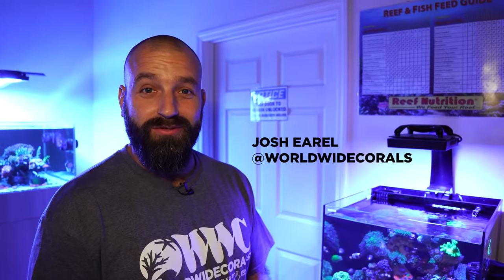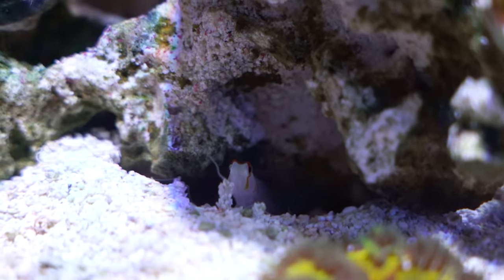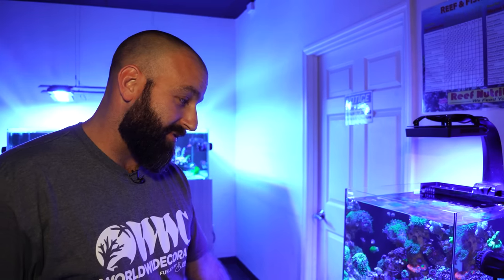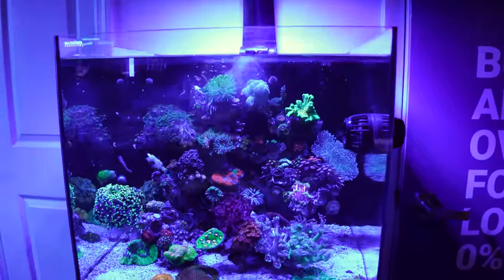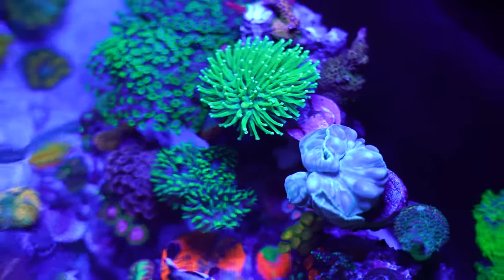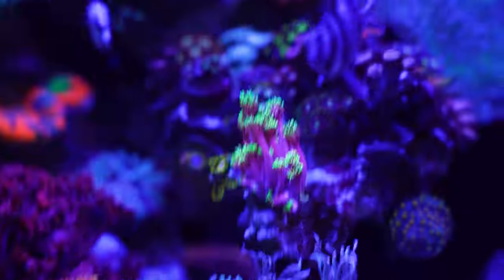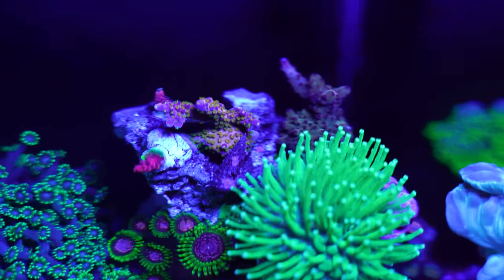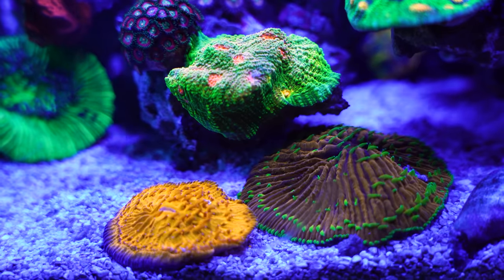INSANE TWENTY GALLON REEF TANK!! *BEGINNER FRIENDLY??*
Take a look at this insane 20 gallon mixed reef tank at our Winter Park store. The Waterbox Cube 20 is perfect for its simplicity of the all-in-one tank design for beginner and advanced hobbyists. We are using the Radion XR15 Gen5 Blues on this reef tank and the MP10 powerhead. You are going to be surprised with the amount of corals and livestock that are in this display!